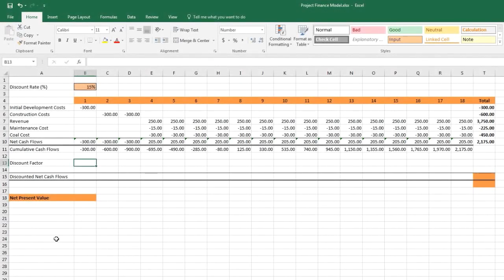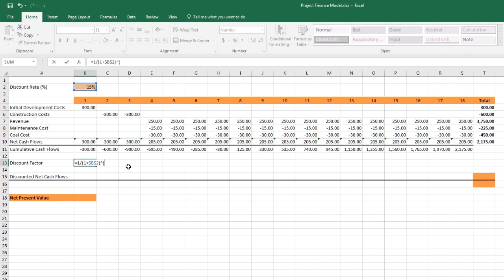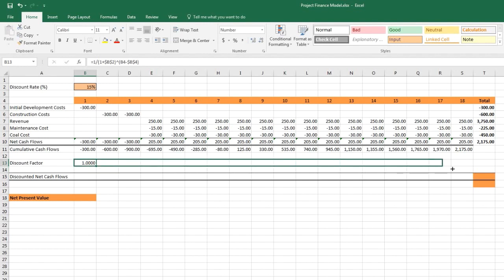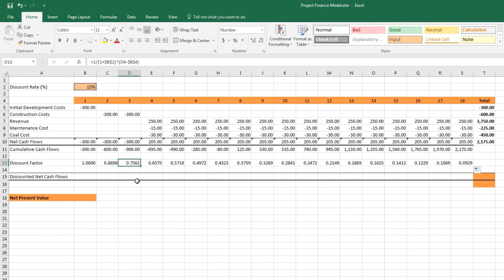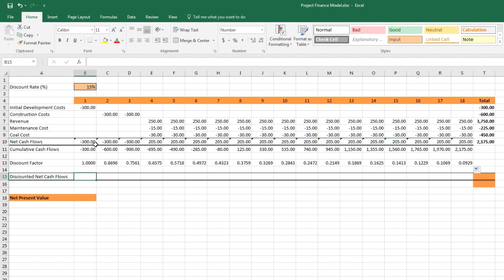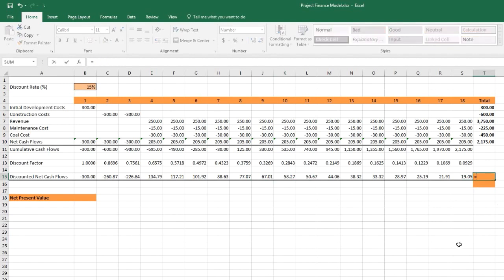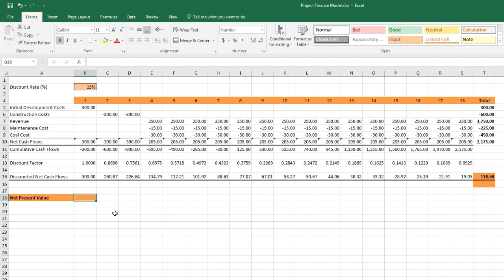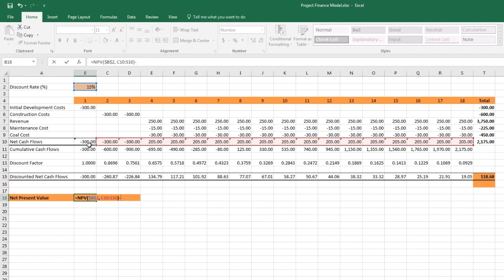BUSM4417 Net Present Value Calculation